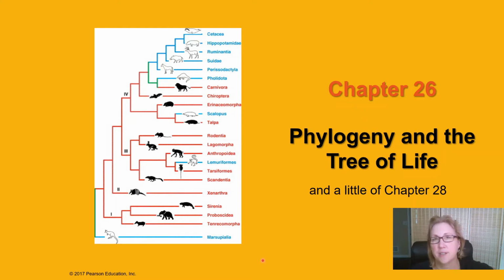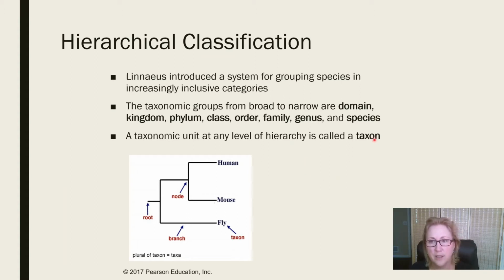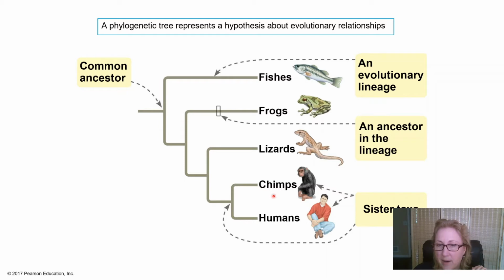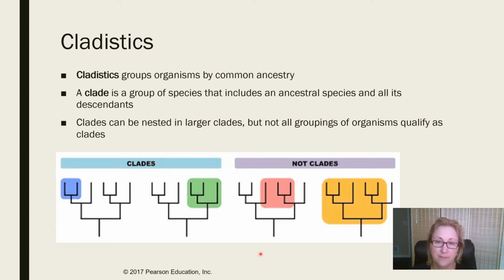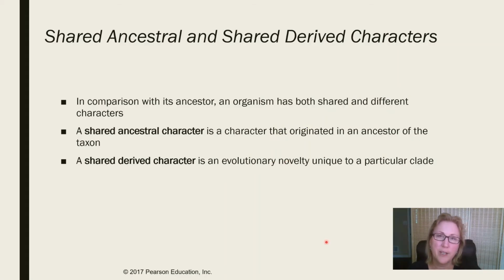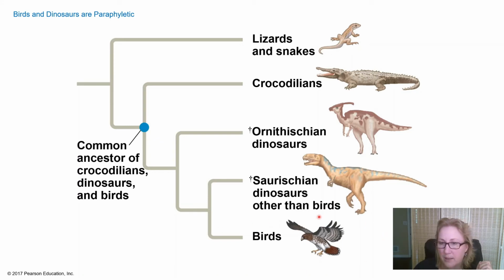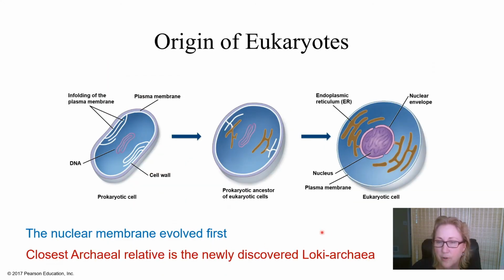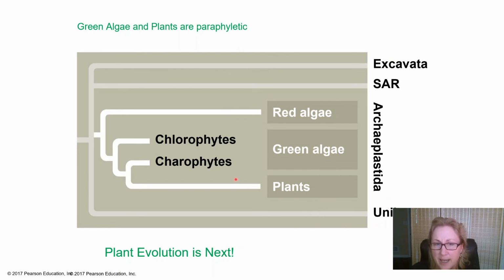Phylogenies and Evolution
Chapter 26 and a little from 28, Phylogenetic trees, cladistics, Derived characters, origin of eukaryotes, and the Archaeplastida